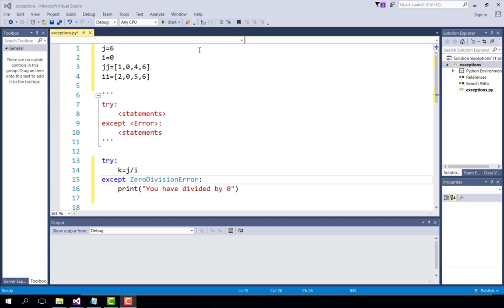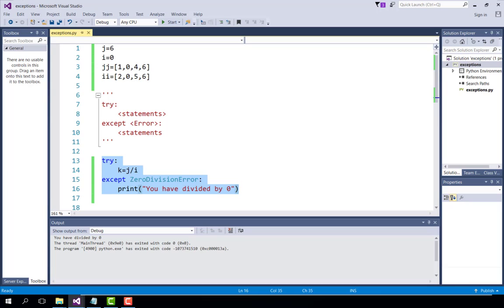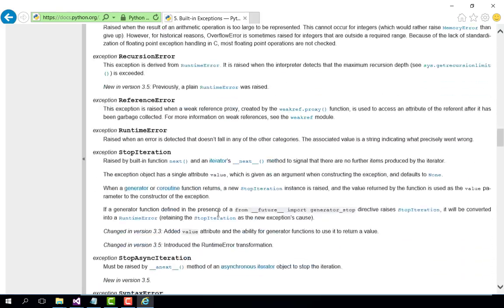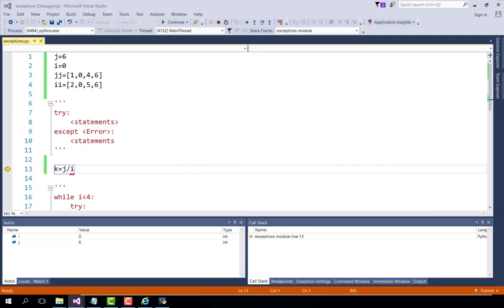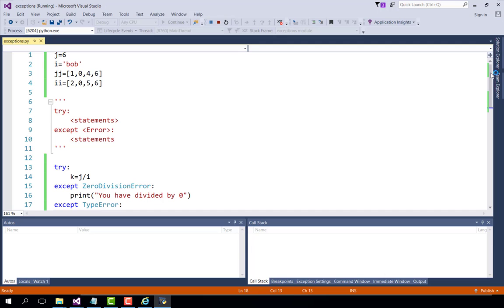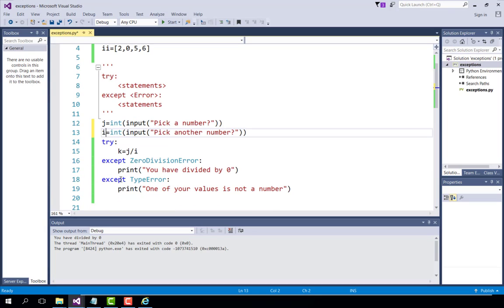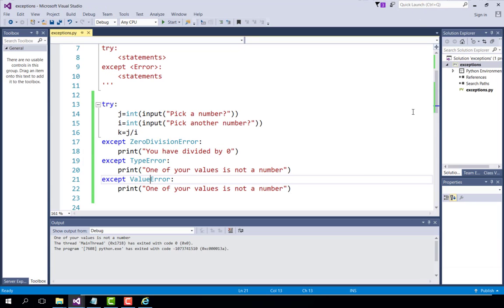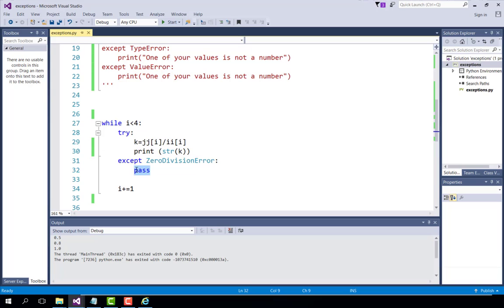Handling Exceptions in Python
What happens if you get an eception error?  You can still make your program run to completion. Giving the executable definitive commands will handle those errors.